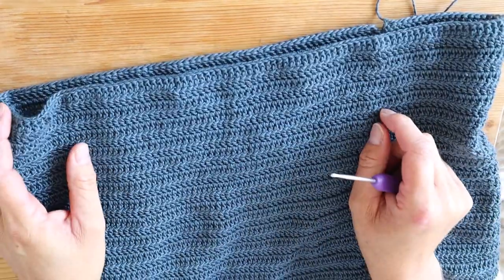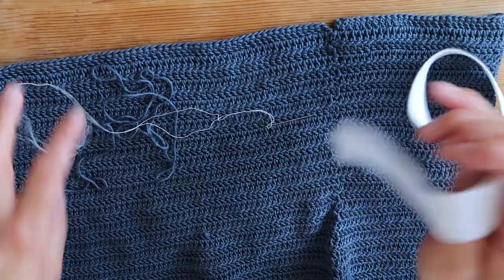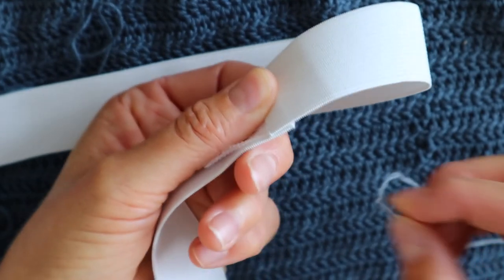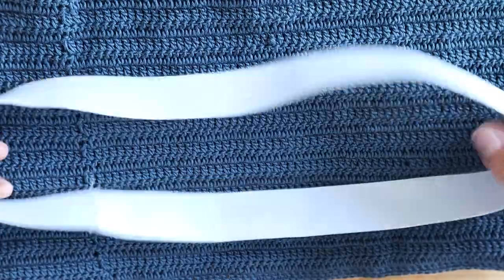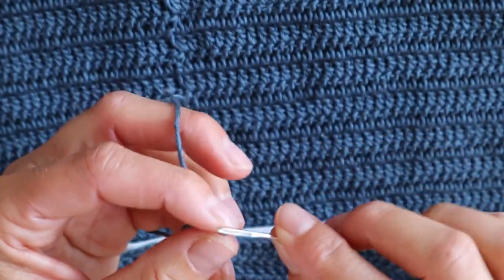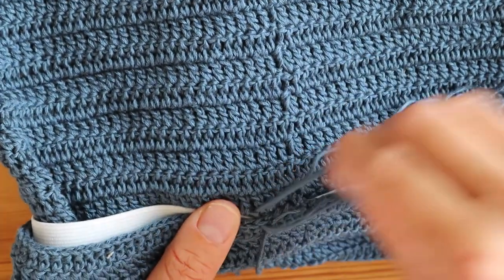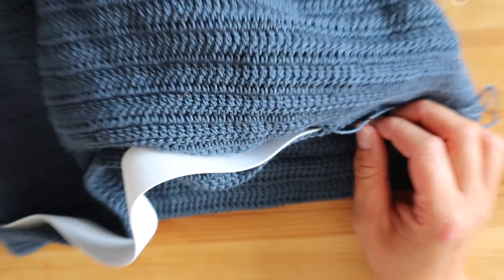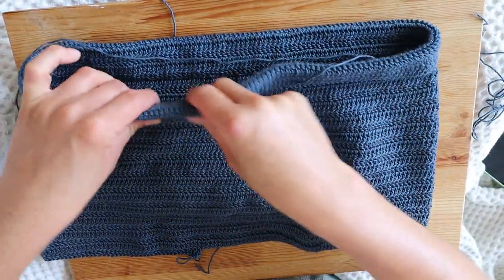How To Crochet Invisible Elastic Edge | Foolproof elastic band in crochet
How I insert elastic band to crochet - I use this for Keri skirt, pattern